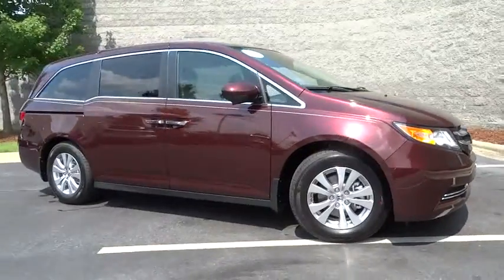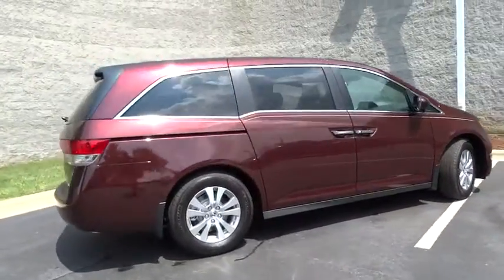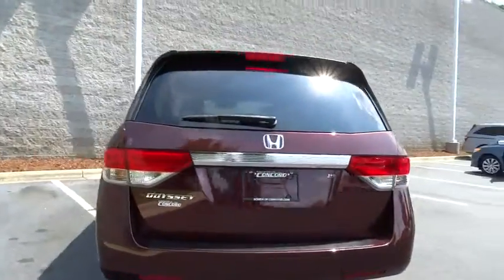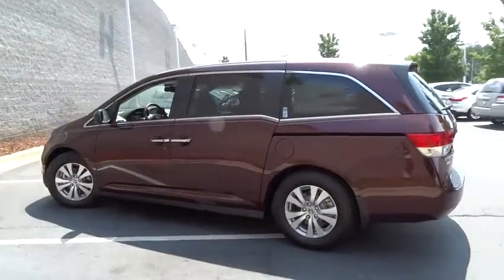2014 Honda Odyssey Concord, Charlotte, Gastonia, Matthews, Huntersville, NC 142857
2014 Honda Odyssey
Hendrick Honda of Concord: Servicing Concord, NC near Charlotte, Gastonia, Matthews, and Huntersville North Carolina.
2014 Honda Odyssey 5dr EX-L w/RES - Stock#: 142857 - VIN#: 5FNRL5H61EB139499